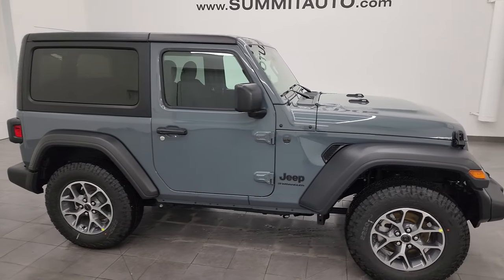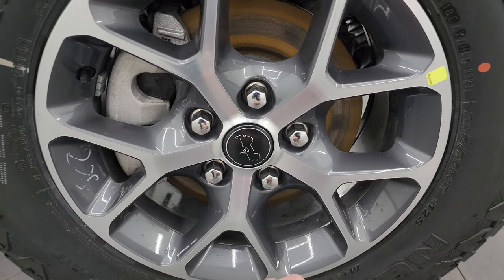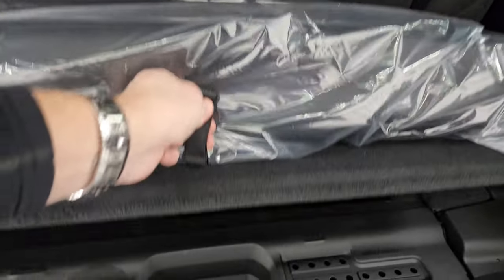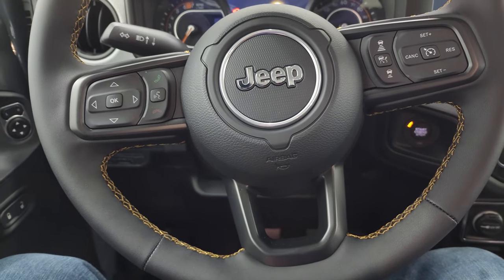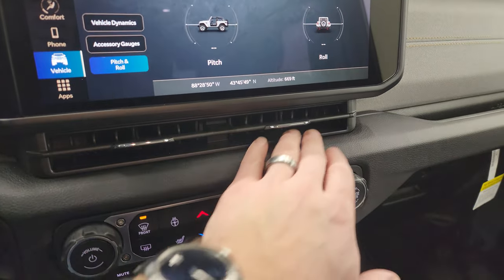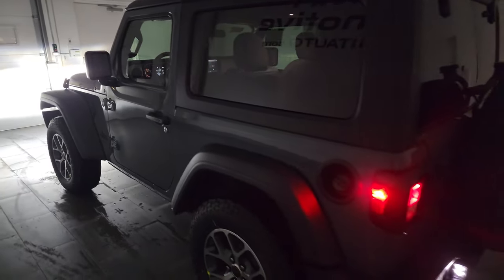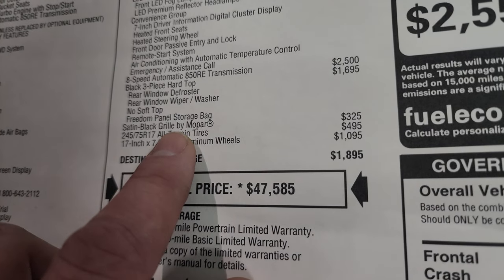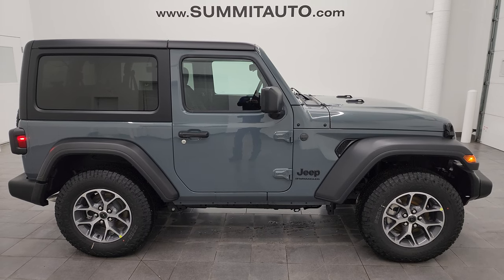BRAND NEW 2024 JEEP WRANGLER 2 DOOR SPORT S ANVIL GRAY LED LIGHTS 4K WALKAROUND 24J169 SOLD!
This BRAND NEW 2024 JEEP WRANGLER 2 DOOR SPORT S WITH THE LED LIGHT GROUP IN ANVIL GRAY CLEARCOAT FOR SALE IN FOND DU LAC OSHKOSH WISCONSIN 54935 is the vehicle we did walk around review of today.

Thank you for checking out this video of this BRAND NEW 2024 JEEP WRANGLER 2 DOOR SPORT S WITH THE LED LIGHT GROUP IN ANVIL GRAY CLEARCOAT FOR SALE IN FOND DU LAC OSHKOSH WISCONSIN 54935

2 DOOR WRANGLER SEAT REMOVAL

STOCK: 24J169
MSRP: $47,585
MILES: 12
MAKE: JEEP
MODEL: WRANGLER SPORT S
VIN: 1C4PJXAN6RW165575
LOCATION: FOND DU LAC OSHKOSH WISCONSIN, 54937 TRUCKS ON 41

* 2.0 Liter DOHC I4 Turbocharged Engine, 270 Horsepower* Two Door with 3-Piece Modular Hard Top* Sport S Package* 8 Speed Automatic Transmission* Automatic Transmission Center Console Shifter* 4x4 Floor Shifter Four Wheel Drive 4WD* Command-trac Part Time 4wd System 4x4* Selec-Speed Crawl Control* Reverse Backup Camera Rearview Camera* Start / Stop Technology Start/Stop* Driver Seat Height Adjuster* Dual Heated Seats* Black Ebony Cloth Seats* Bucket Seats* 2nd Row Bench Seating* Heated Power Mirrors* Electronic Stability Control Traction Control ESC* Nexen Roadian ATX 245/75 R17 Tires* Painted and Polished Aluminum Rims Premium Wheels* Four Wheel Disc Brakes* Gorilla Glass Windshield* LED Fog Lights* LED Headlights* LED Running Lights* 12.3" Uconnect 5 Touchscreen Radio* AM / FM Radio Tuner* Sirius/XM Satellite Radio Capabilities Sirius / XM* Offroad Pages With Temperature Guages, Pitch And Roll Display, and Drivetrain Display* SOS / Assist System* U Connect Hands Free Bluetooth Hands-Free Phone System Blue Tooth* Android Auto Compatible* Apple Car Play Compatible* Auxiliary MP3 Jack Portable Audio Connection* USB C Jack* USB Jack Portable Audio Connection* Enter-N-Go System Keyless Entry System* Keyless Entry with Factory Remote Start* Rear Window Defroster* Swing Open Rear Door with Manual Raise Glass* Adjustable Height Seatbelts* Driver and Passenger Front Air Bags* L.A.T.C.H. Child Safety System* Side Curtain Air Bags SRS Safety Restraint System* Heated Steering Wheel Multi-Function Steering Wheel Controls* Homelink System with Three Programmable Buttons for Garage Doors, Lighting Systems & Security Systems* Compass, Outside Temperature Display and Mileage Display* Factory Floormats* Air Conditioning AC* Cruise Control* Power Locks* Power Windows* Automatic Headlights Autolamp* Tilt/Telescope Steering Wheel* 3 Year / 36,000 Mile Remaining Factory Bumper to Bumper Warranty, Whichever comes first* 5 Year / 60,000 Mile Remaining Powertrain Factory Warranty, Whichever comes first* Anvil*